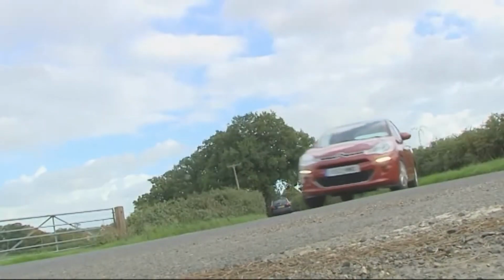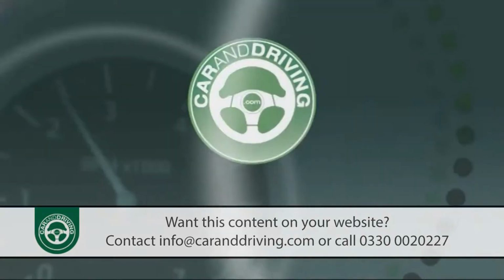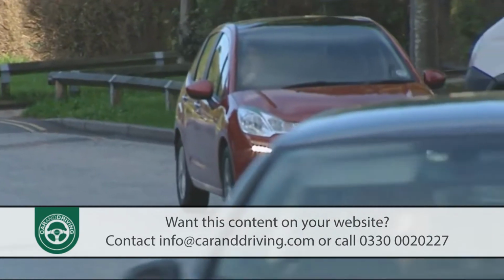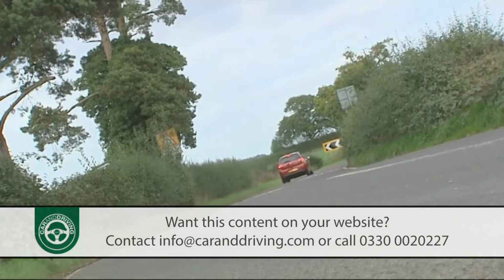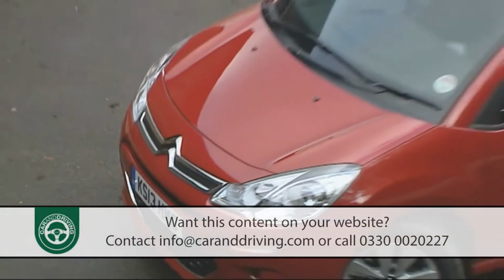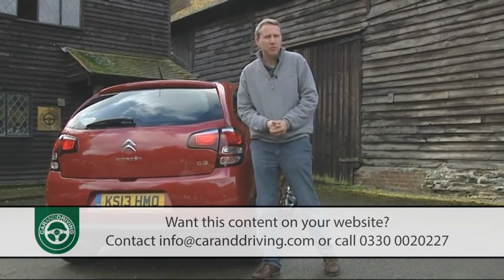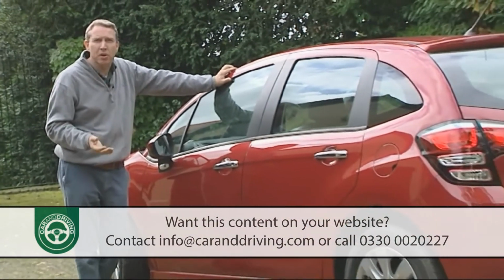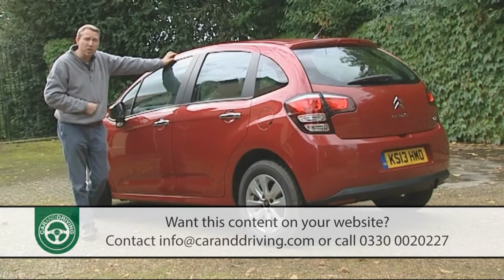CITROEN C3 2013 FULL REVIEW 'THREE'S COMPANY' - CAR & DRIVING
Google Store Lease A Car With LeaseLoco Citroen's C3 supermini has always focused on comfort and value, along with an extra dash of the kind of innovation we expect from this enduring French brand. Here, we're going to look at the facelifted version of the second generation model, which sold between 2013 and 2016. It featured more efficient engines than the original post-2009 version of this design, a clever range of three-cylinder 'Pure Tech' units that transformed its petrol proposition, plus a clutch of Airdream micro hybrid diesel models that'll cost just pennies to run. The result still isn't sporty but as before, the ride's great, the interior's smart and the boot's practical. : Amazon